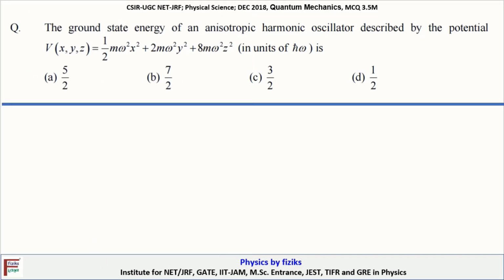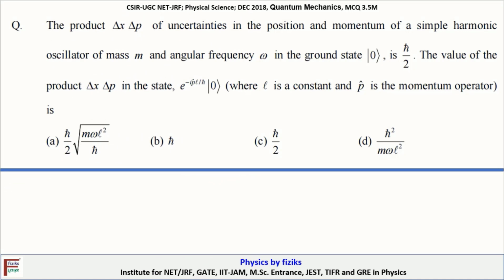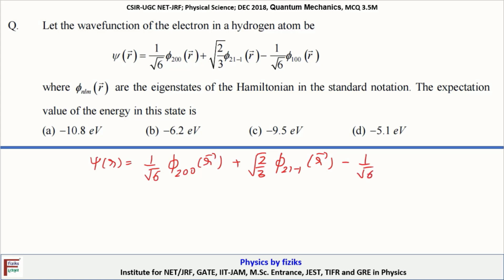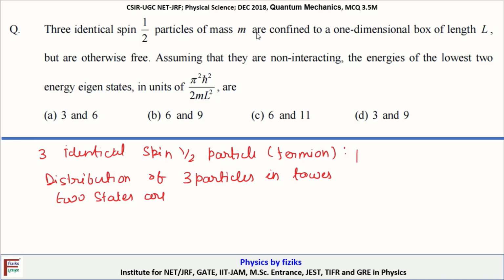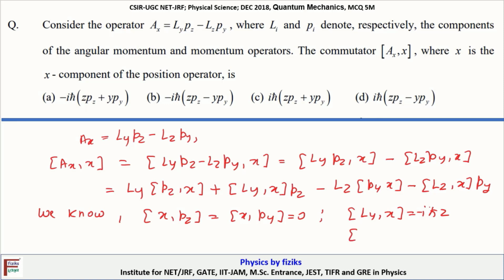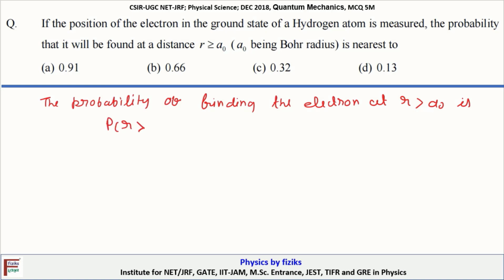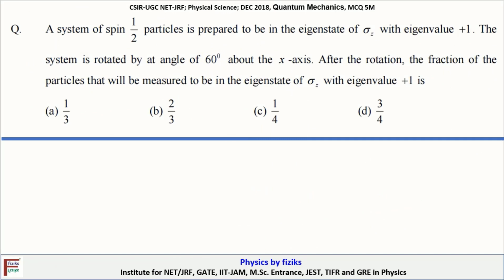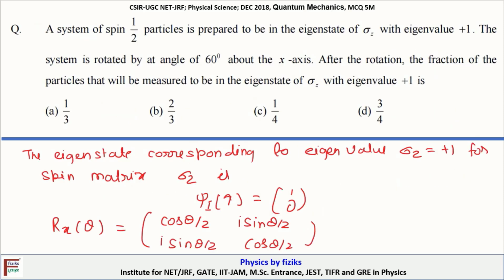CSIR NET JRF Physical Science December 2018 Full Solution of Quantum Mechanics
In this video,  solution of questions of Quantum Mechanics of CSIR-NET Physics held in December 2018 are given in detail.